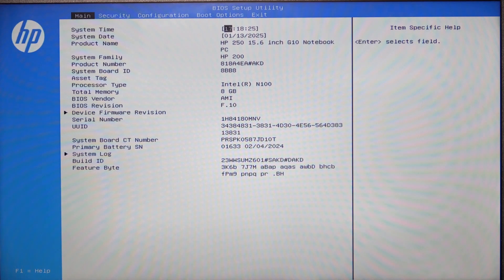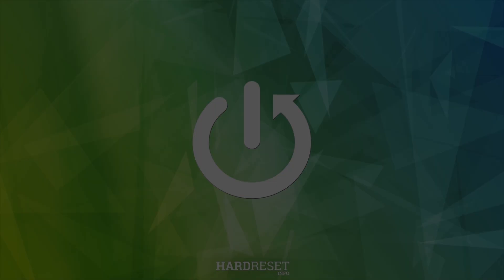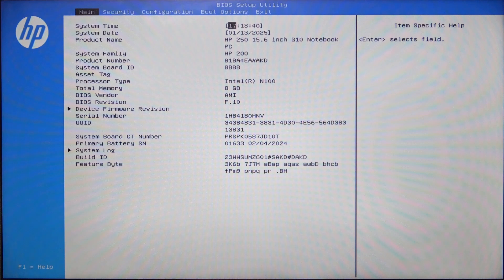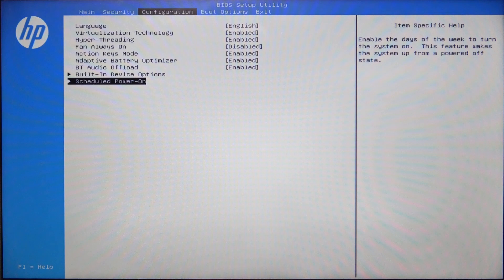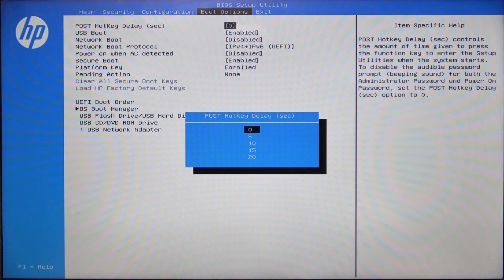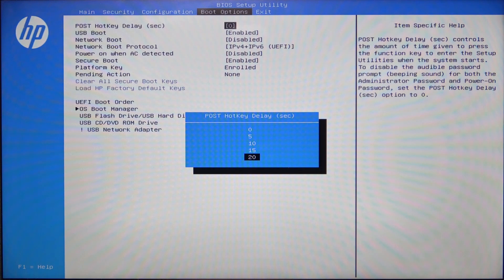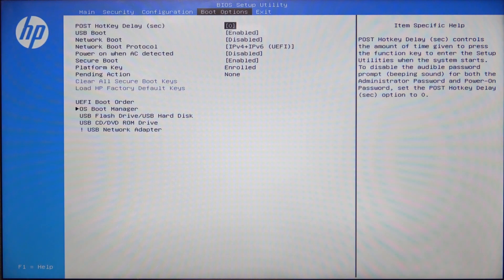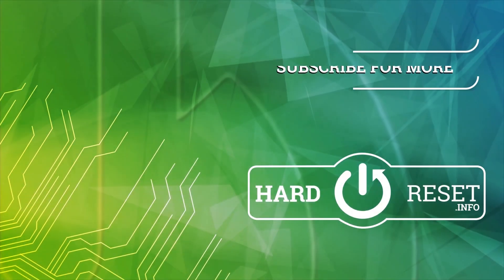HP Compaq 250: How to Change POST Hotkey Delay in BIOS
Need to adjust the POST (Power-On Self-Test) hotkey delay on your HP Compaq 250? This video will guide you through the process of changing the delay time in the BIOS. By modifying this setting, you can control how long the system waits before allowing you to press a key during startup. Whether you're speeding up boot time or adjusting it for convenience, we’ll show you how to do it step-by-step.

How to change POST hotkey delay in BIOS on HP Compaq 250?
How to adjust hotkey delay on HP Compaq 250 during startup?
What is the POST hotkey delay on HP Compaq 250?
Steps to modify POST hotkey delay in HP Compaq 250 BIOS?
How to speed up boot time on HP Compaq 250 by changing POST delay?
How to access BIOS on HP Compaq 250 to change POST hotkey delay?
Can I control the POST hotkey delay time on HP Compaq 250?
How to adjust startup settings on HP Compaq 250 BIOS?